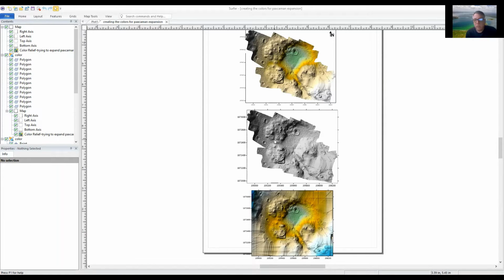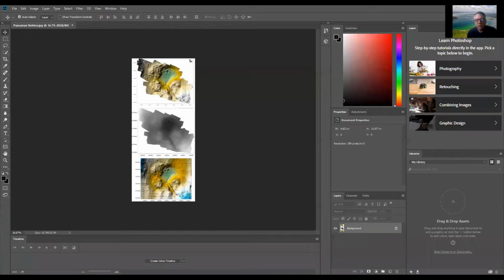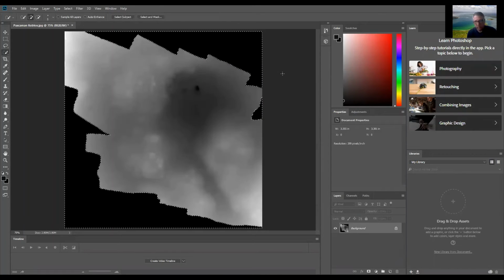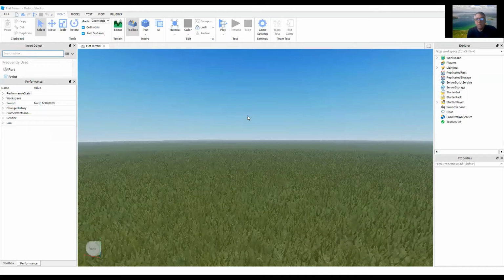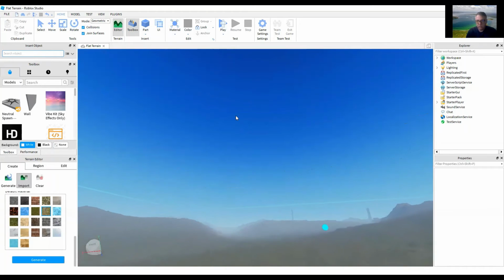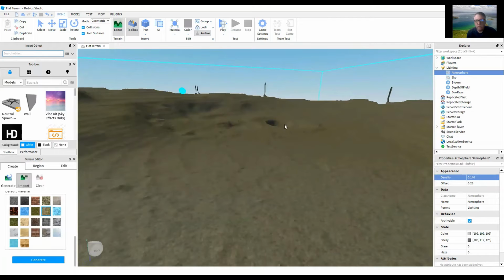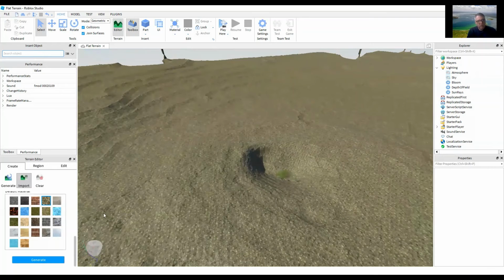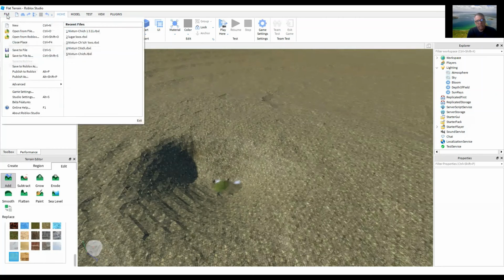How to Use Archaeological Survey Data in Roblox 101